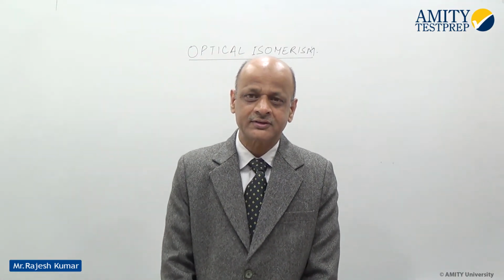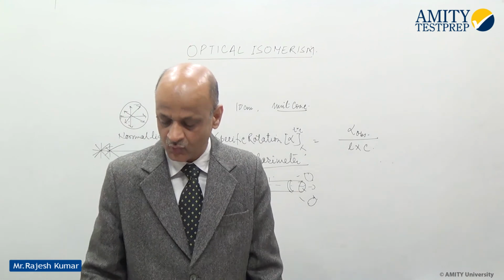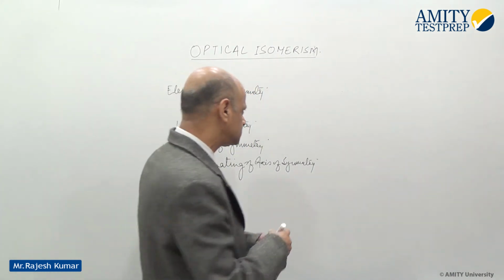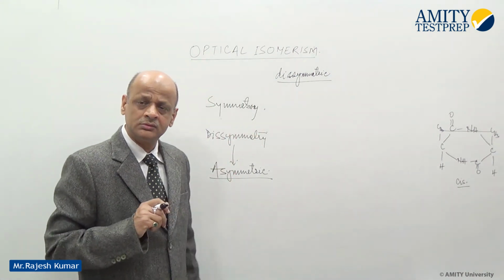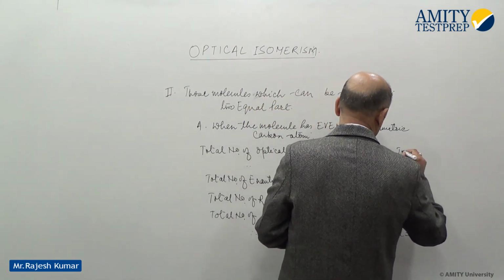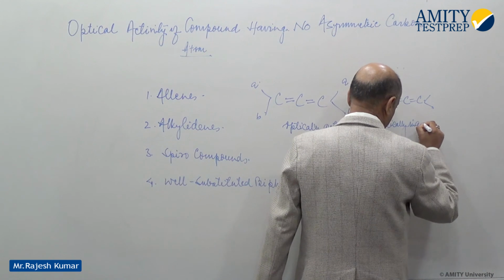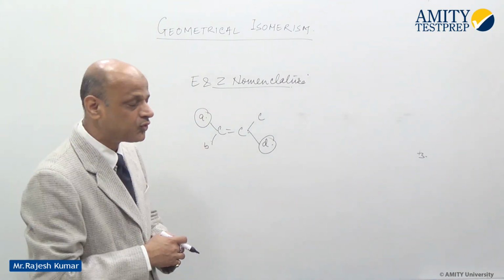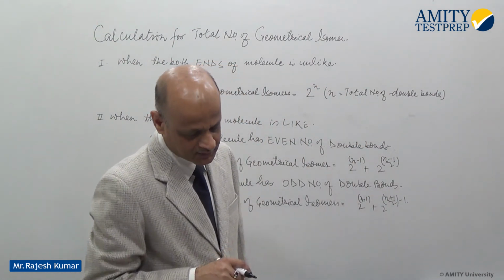Chemistry_14.8.5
You may share this website by any of the following means:
1. Using any of the share icons at the bottom of each page (Google Mail, Blogger, Twitter, Facebook, Google);
2. Providing a back-link or the URL of the content you wish to disseminate; and
3. You may quote extracts from the website with attribution